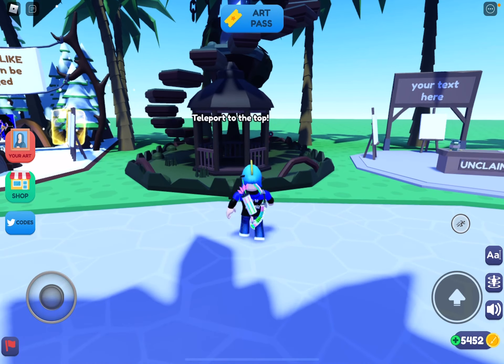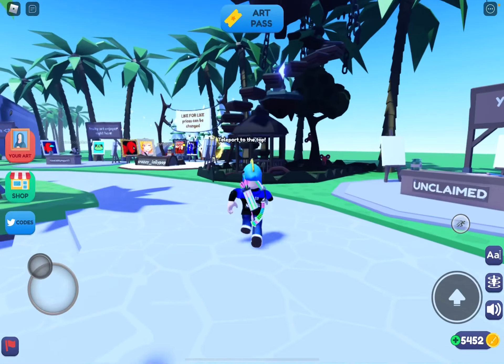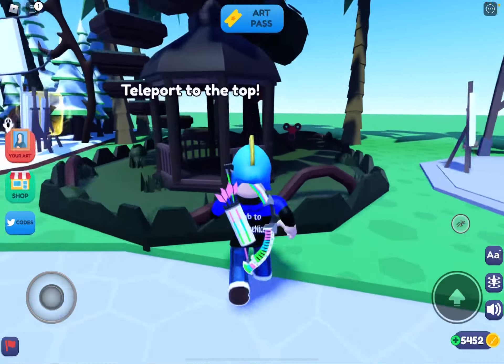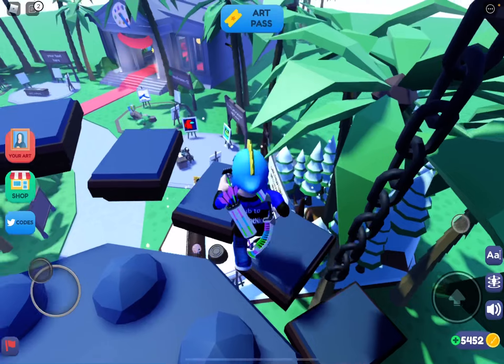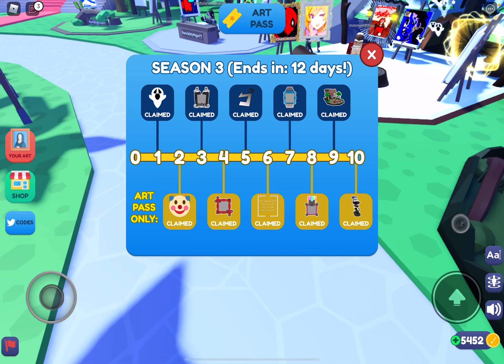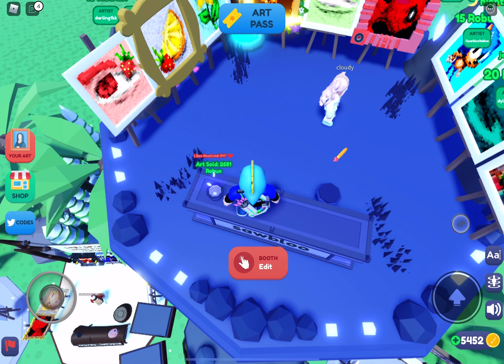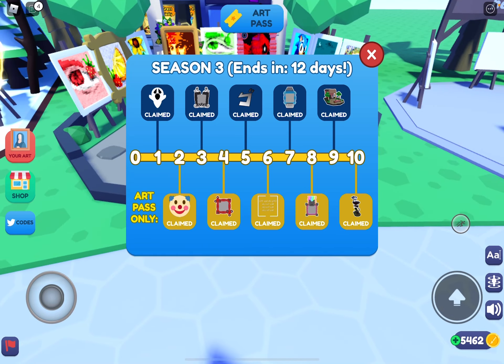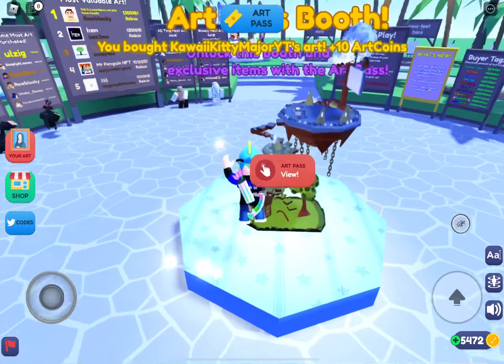NEW FLOATING ISLAND IN STARVING ARTISTS!Plus ART PASS REFRESH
I’m back !! Also big shoutout to AceTheNice for giving me some robuc I appreciate it